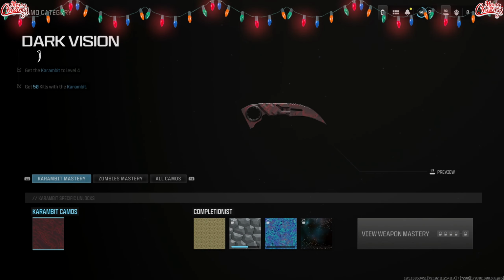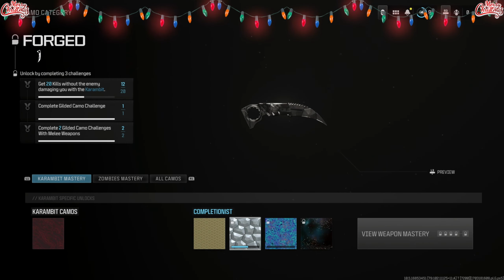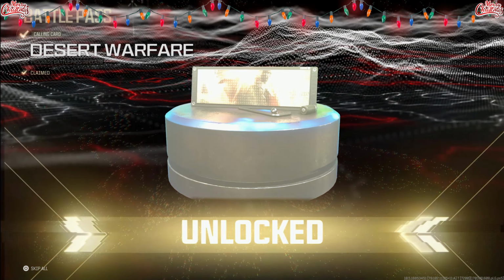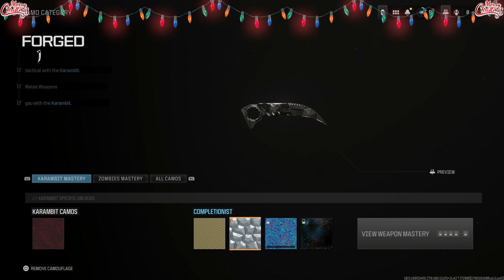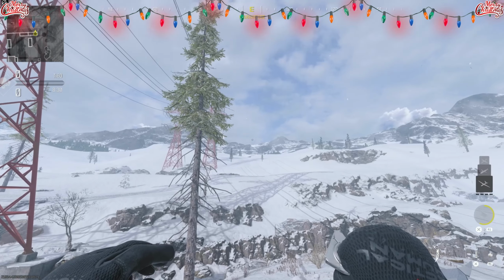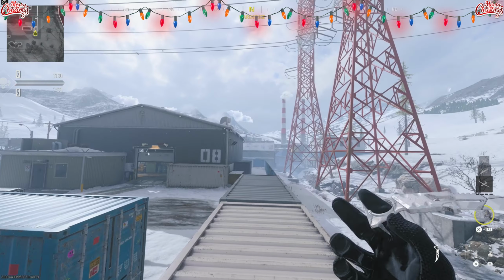I UNLOCKED DIAMOND KNIFE BUT IT WAS EASY! Road to Interstellar - Call of Duty Modern Warfare 3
👍 for more Call of Duty Modern Warfare 3 I Unlocked Diamond Knife But It Was Easy Road to Interstellar

Call of Duty Modern Warfare 3 is the next installment in the Call of Duty Franchise developed by Sledgehammer Games and it is set in the present time as we follows the 4 main members of Taskforce 1-4-1 CPT Price, Ghost, Soap and Gaz. COD Modern Warfare 3 is the 2023 Call of Duty Following Call of Duty Modern Warfare 2. Modern Warfare 3 Launched on November 10th on all platforms and features a Campaign, Multiplayer and Zombies.